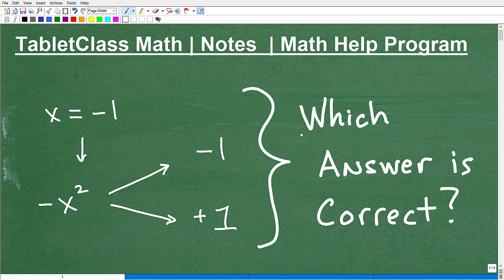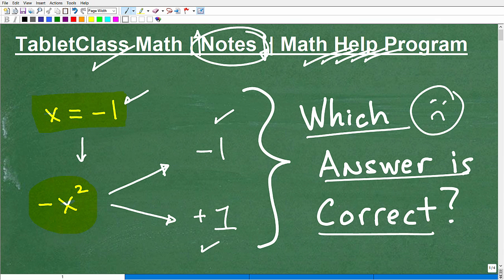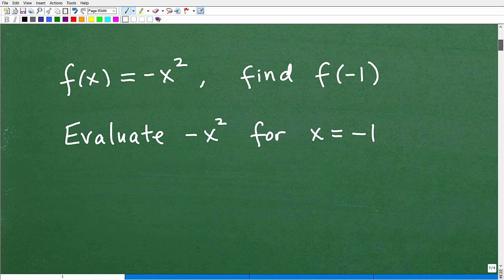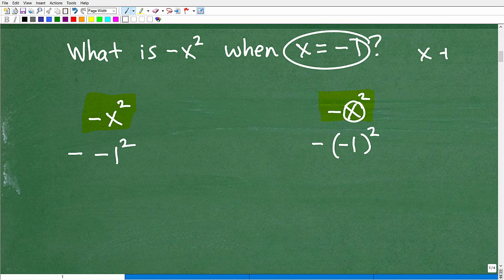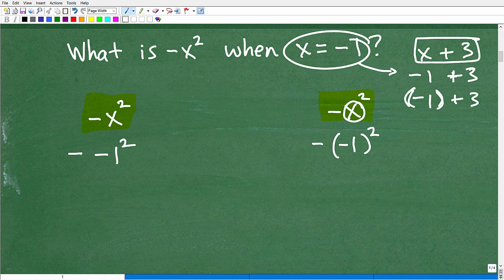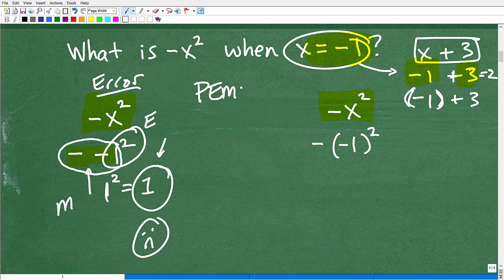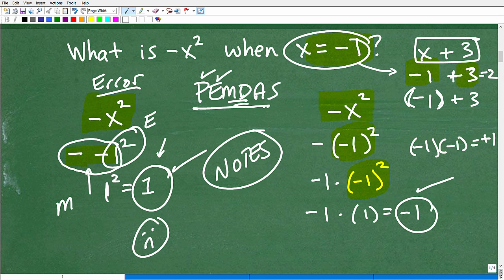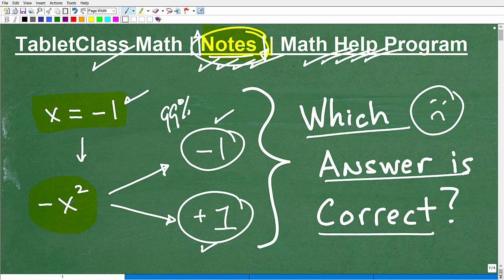99% of math students make this error – DON’T DO THIS!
Math help with evaluating a variable expression with numbers.  For more math help to include math lessons, practice problems and math tutorials check out my full math help program